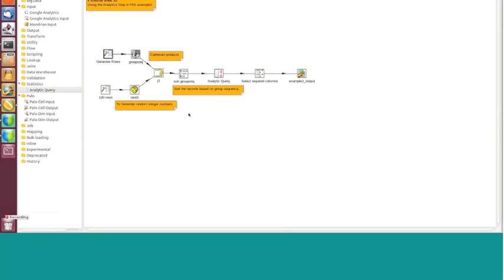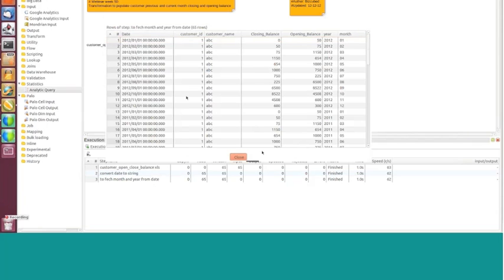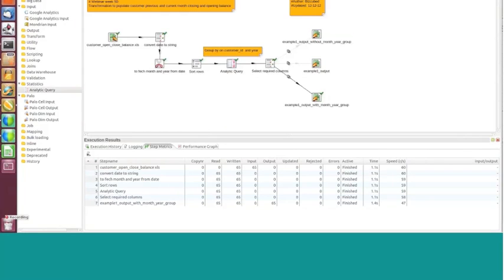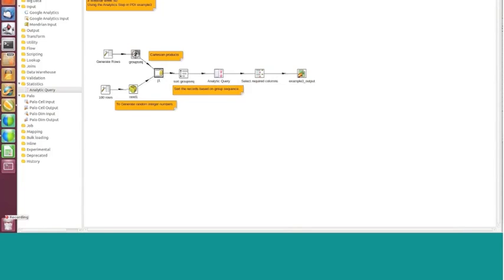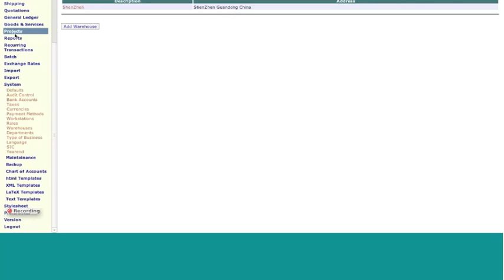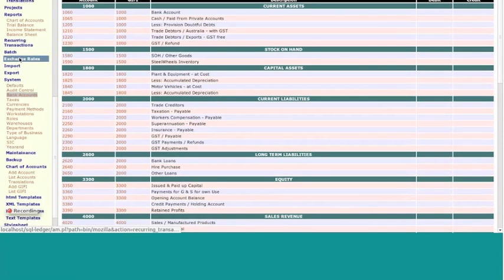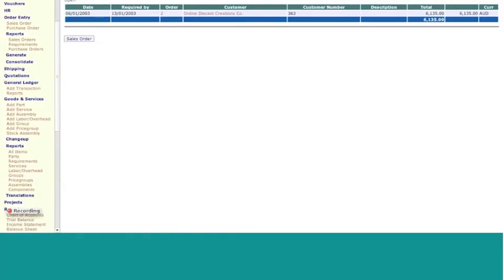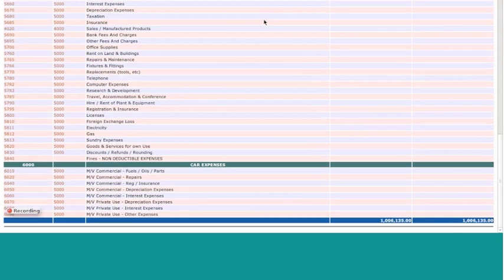UsingAnalytics.m4v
Harini explores how to use the Analytics Step in PDI to Demonstrate a Business Use Case.